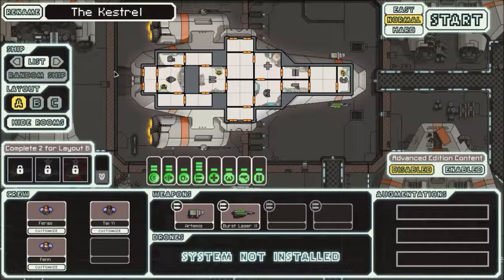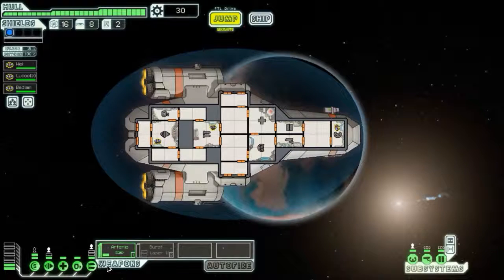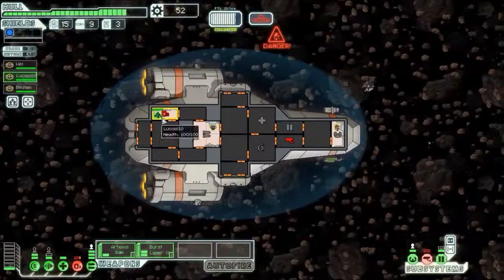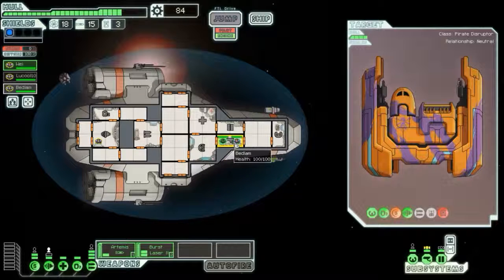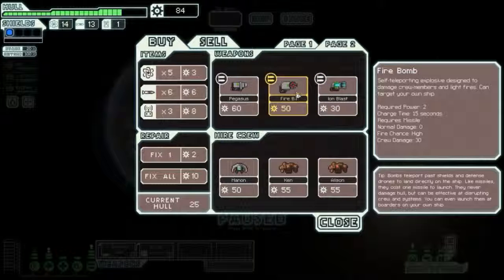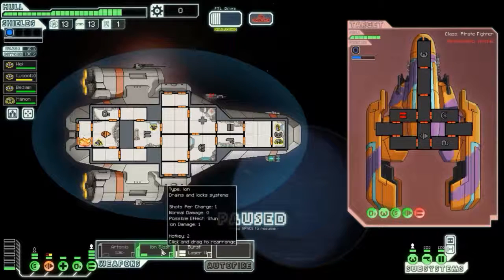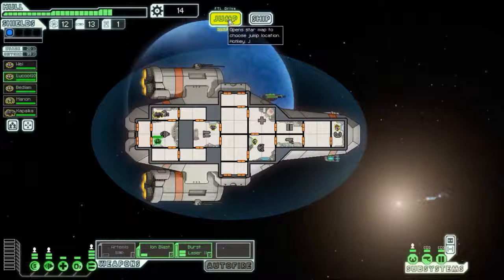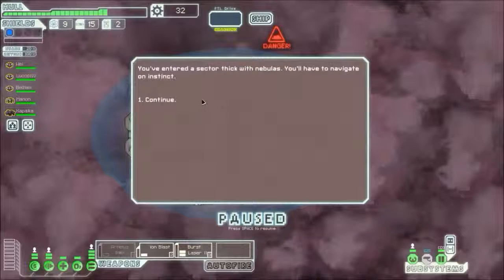Weithebest plays FTL: Faster Than Light [1]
I start a small series on a Rogue-lite game that came out ages ago.